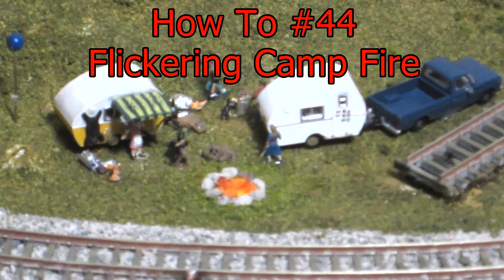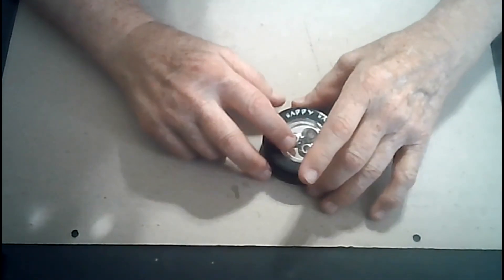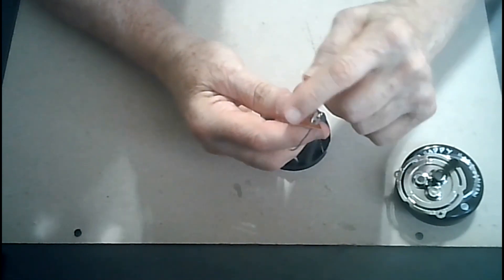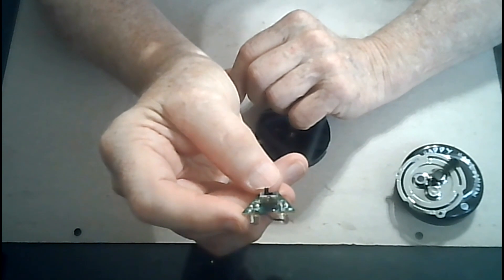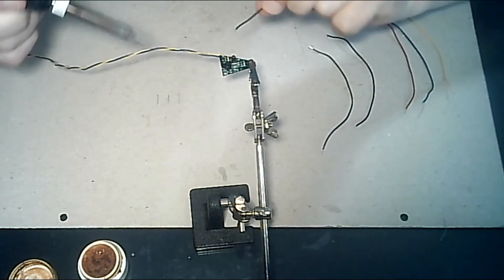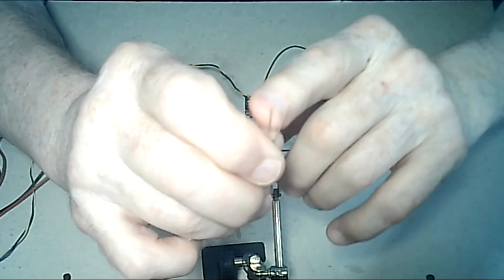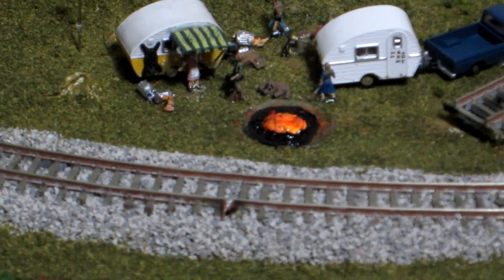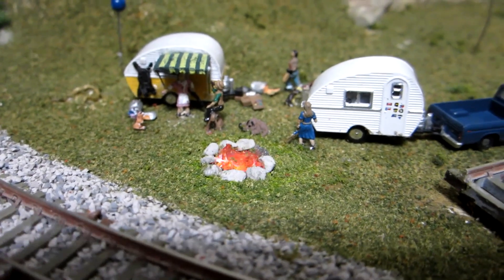#44 Flickering Camp Fire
Flashing lights add movement to static areas of your layout.  This clinic shows how to install  a flickering camp fire inexpensively.